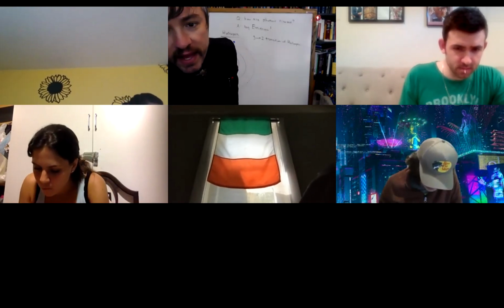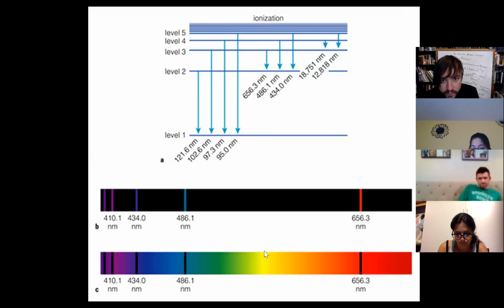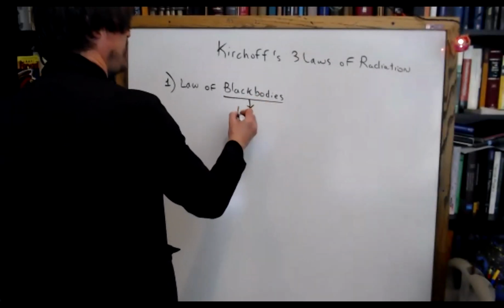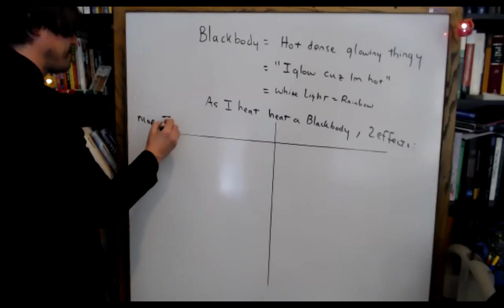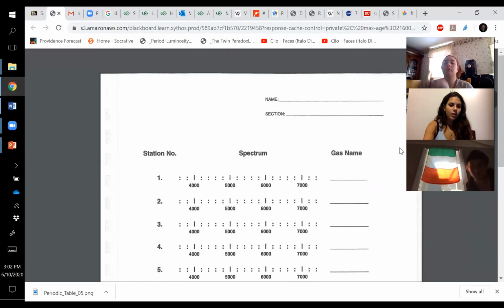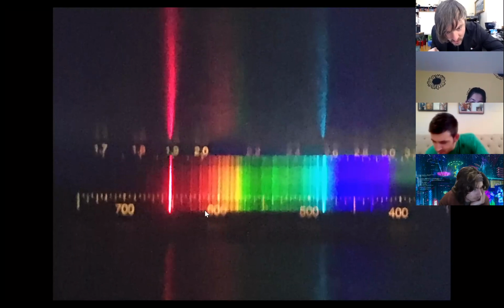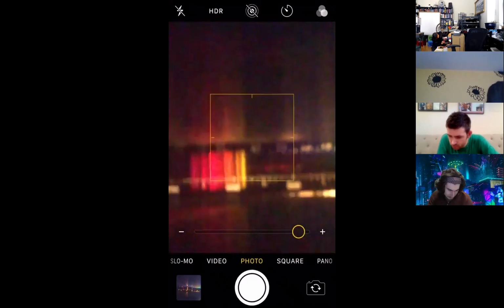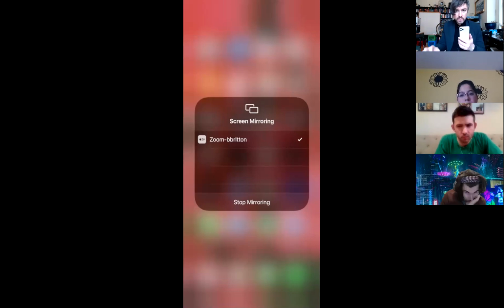AS1010 SumI: HW5/Lecture7/LAB6